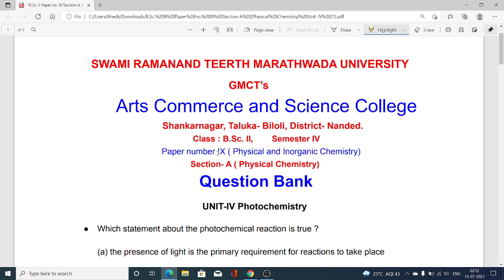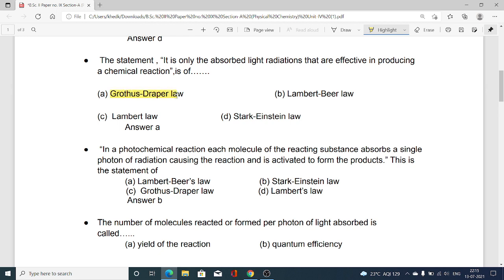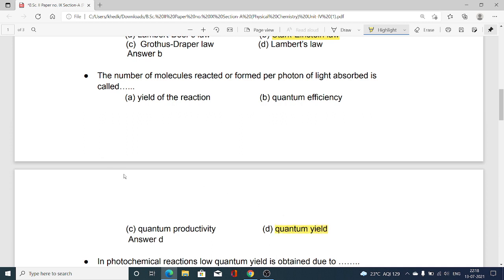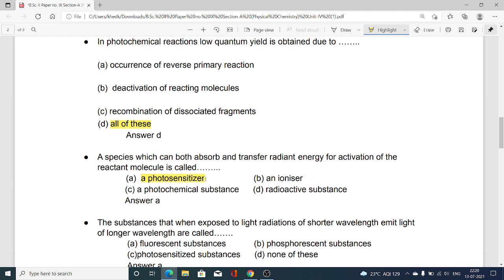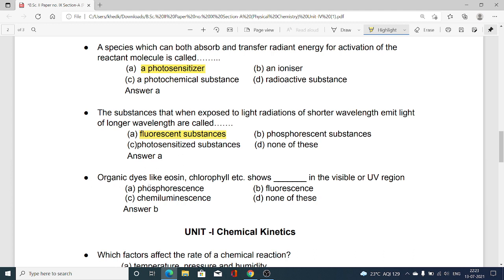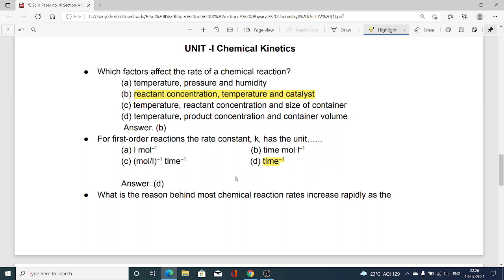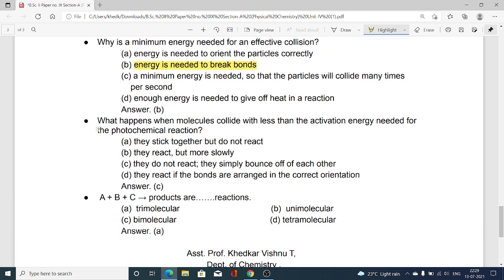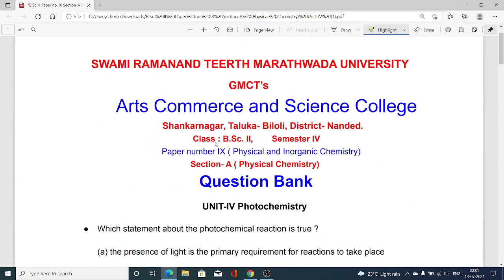MCQ on Chemistry Paper no. IX Section-A (Physical Chemistry) for B.Sc. Part II/II